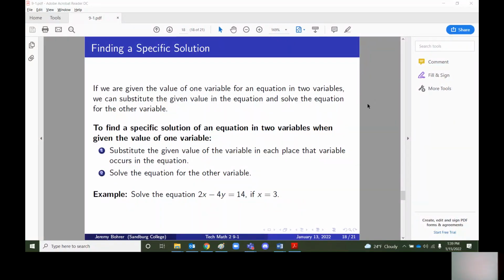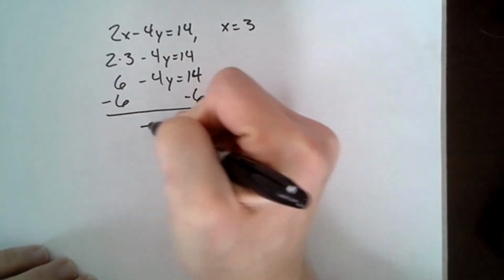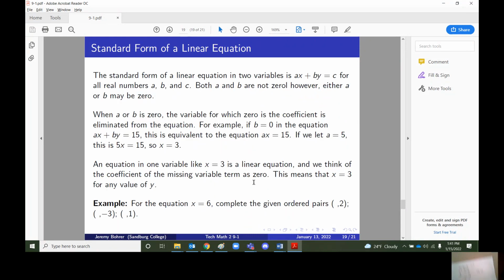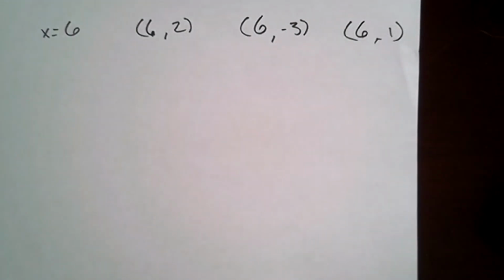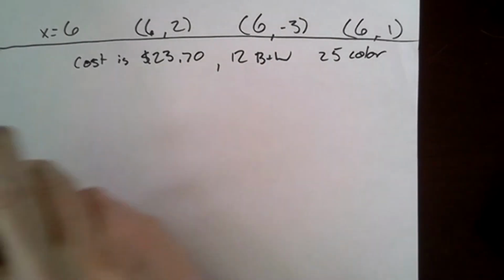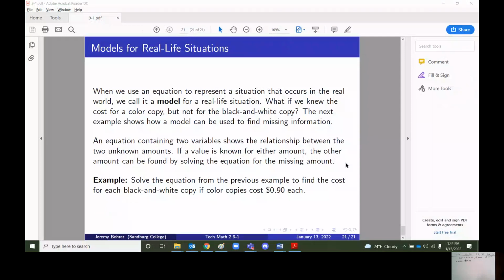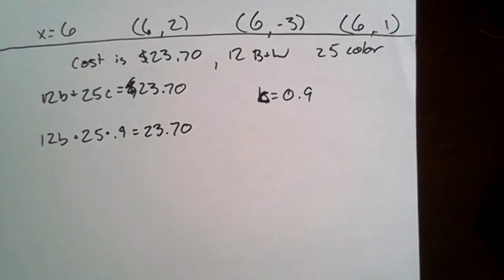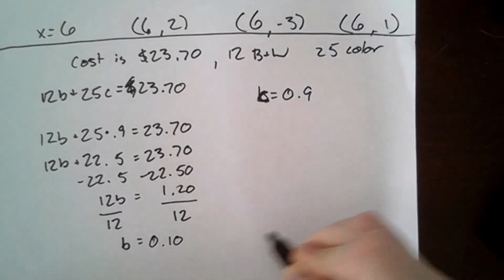MAT 102 9 1 p18 21 solutions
Video solutions to 9-1 p. 18-21